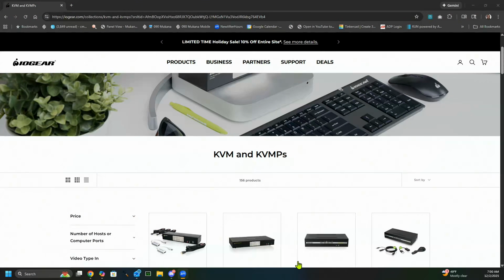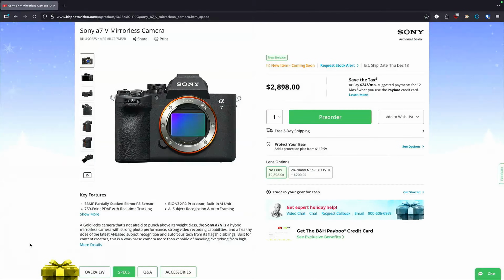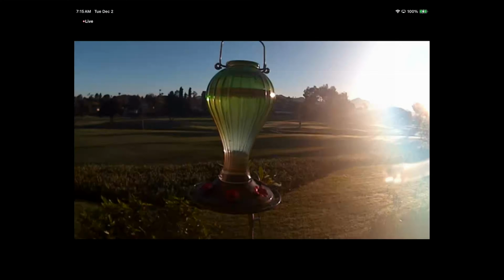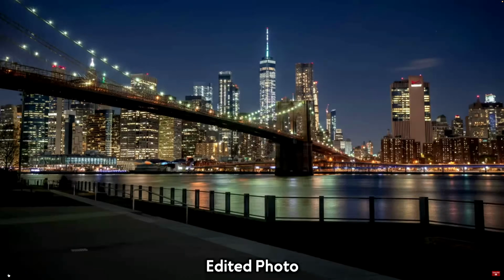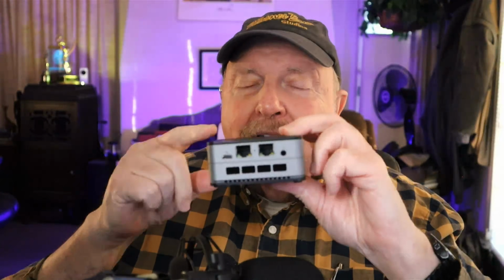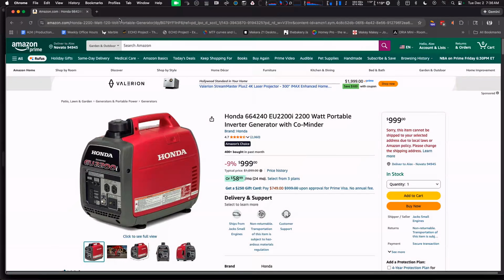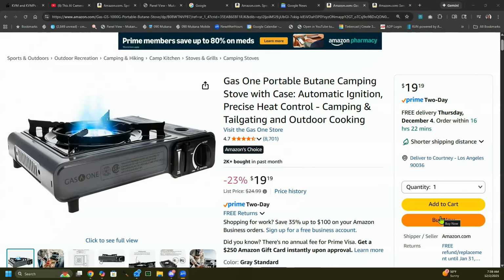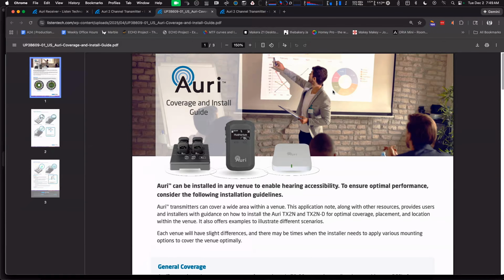Office Hours | Tuesday | December 02, 2025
00:00:00 Intro
00:00:12 I've been putting it off for a while now but I think I need a KVM. Which ones do you prefer and why?
00:02:56 I just received a mail with the latest news of Audinate "Iris". A remote PTZ system new to the Audinate family. Thoughts? [link]
00:04:54 My old eyes can't easily see into the back of my racks anymore... what lights would the panel recommend to mount inside racks to easily see connections and cables?
00:08:03 Sony released the all new a7V camera body today! As the industry has been focused on small "cinema" bodies, is this a return to form for the more hybrid shooters? [link]
00:10:18 When the Panelists share content are you using an ATEM or something else?
00:15:34 Does this hotrod attachment for your iphone take us closer to Skynet or is it a boon to photographers? Tony Northrup renowned reviwer says it may best Sony and Nikon. I predict it will not sit well with the OH community. [link]
00:20:33 I use Apple mail for three different email accounts. Does anyone have any tips or tricks to auto sort or color code inbound stuff per account to help me sort things out?
00:24:19 I'm using the browser input in vMix quite a bit and controlling it via Companion. What the folks in the ATEM hardware switching world using for a browser input?
00:25:57 If I were to suggest an appliance computer for the HOW would it be better to get a M4 Mac Mini or MacBook Air? HOW already has a M1 MacBook Pro. We need an additional appliance.
00:30:47 I'm curious if anyone has used Comcast Mobile or heard anything about it. I heard they are "using the same towers" as Verizon/T-Mobile. They are offering me a free line which is why I'm curious.
00:34:38 Going off the grid - what kind of runtime do powerbanks provide? My buddy has a food truck and needs lights, food warmer, POS system and digital signage. - [link]
00:40:46 It's giving Tuesday. How can we donate to officehours.global? (hint [link])
00:42:02 I have Vmix running ointment an MSI gaming laptop and everything is up tp date, but I am wondering if I just use an external monitor ONLY and close the laptop lid, would that help with the CPU/GPU in the long run?
00:44:31 Should I update my Mac to Tahoe 26.1
00:48:20 Has anyone had experience with this ... Listen Technologies RX1 Auri Receiver
00:49:25 I saw a video on YouTube from a shooter who complained of quality problems with SmallRig. I've also noticed a degradation, especially the latest lightweight Hawk quick release stuff. What is the panel's experience?
00:54:13 Next Sunday I am streaming HOW from guest church to Zoom I only have access to 3 iPhones this is all have how can I make the best out of this situation?
00:56:25 Where do you hide "profit" on a quote? I've found that adding markup to labor can cause consistency headaches with repeat clients, but there's only so much I can reasonably charge for gear. Thoughts on a "service fee" or similar?